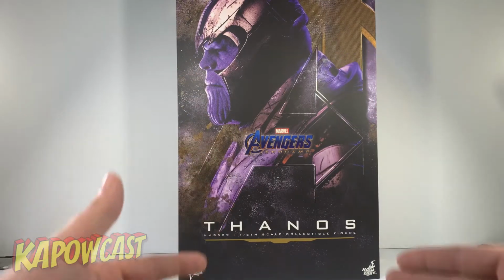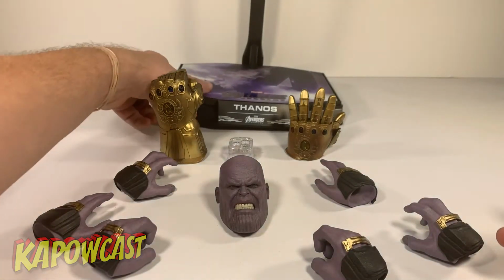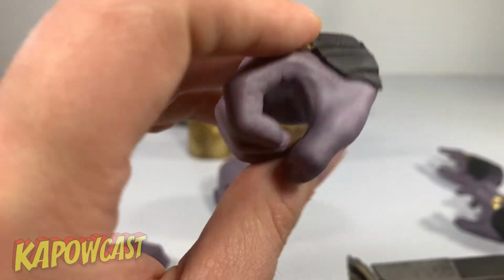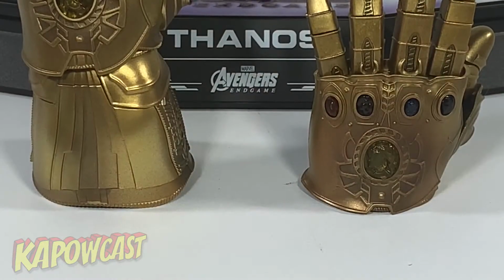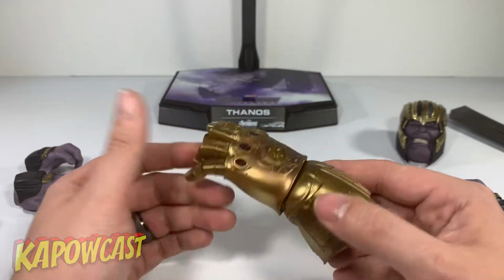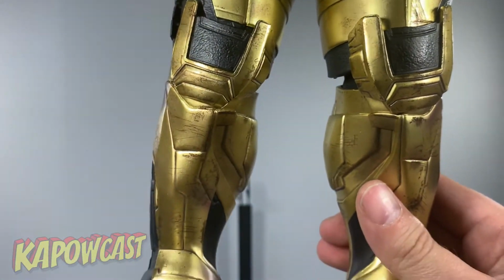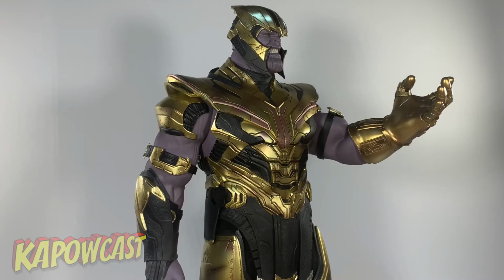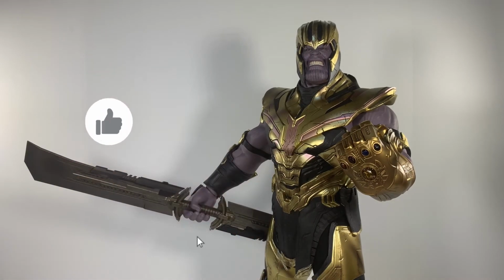HOT TOYS ENDGAME THANOS REVIEW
He's here. We get an up close and personal look at the Hot Toys Endgame Thanos